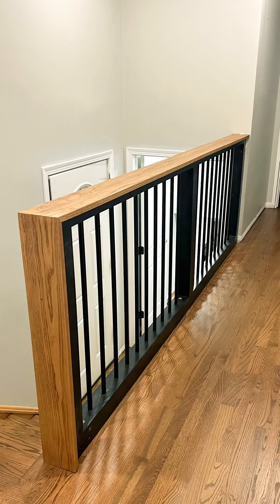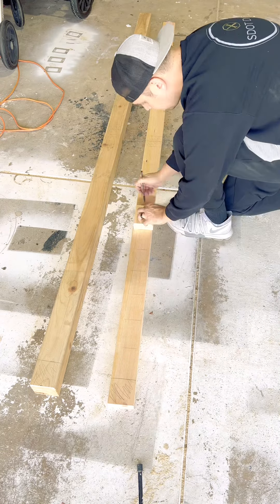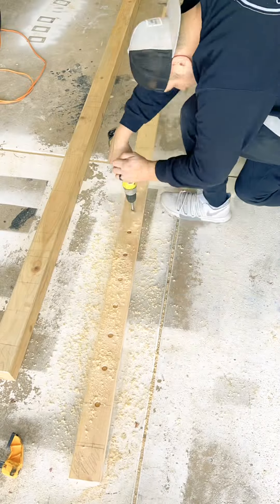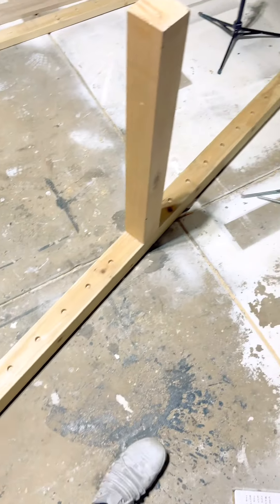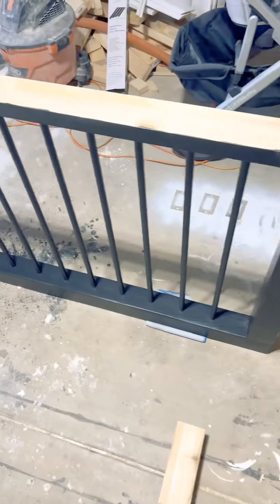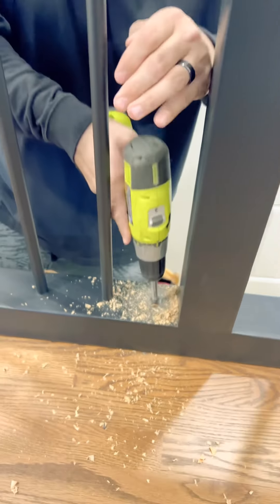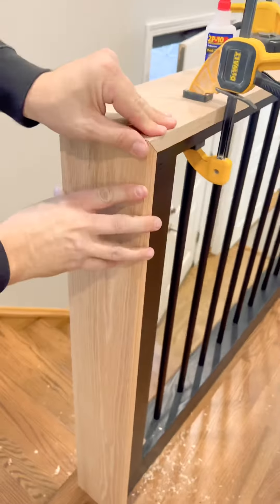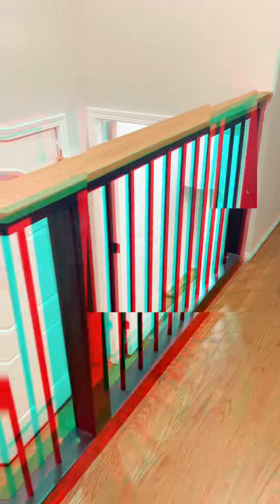Banister railing fail or success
How to make a quick and easy banister to update your house